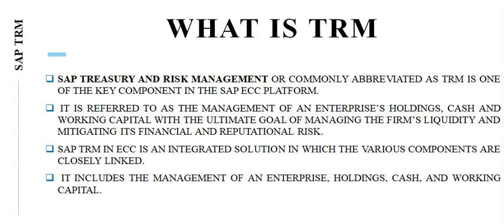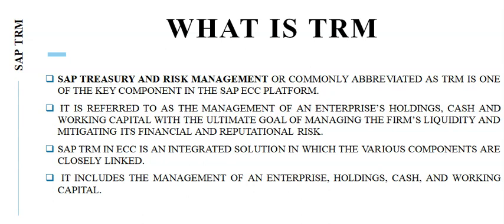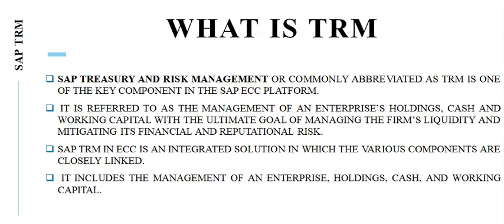WHAT IS TRM